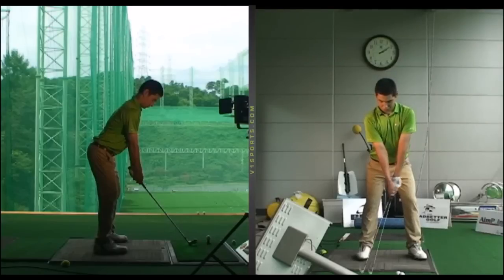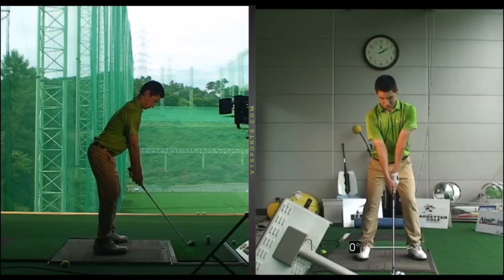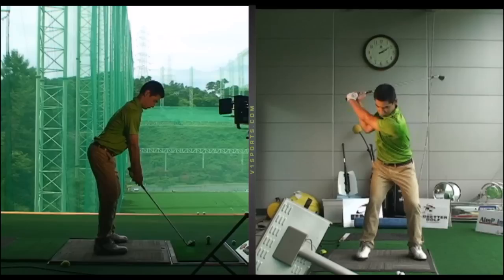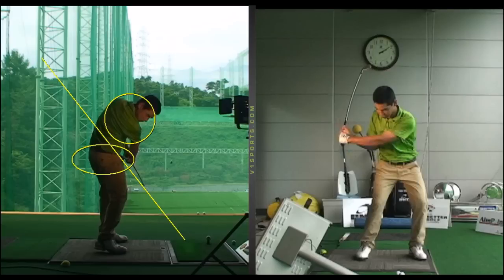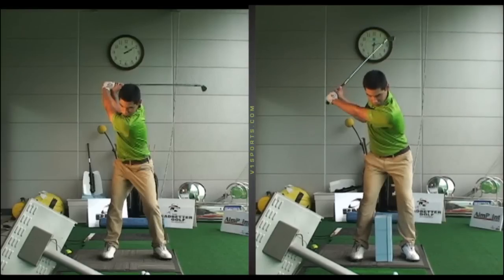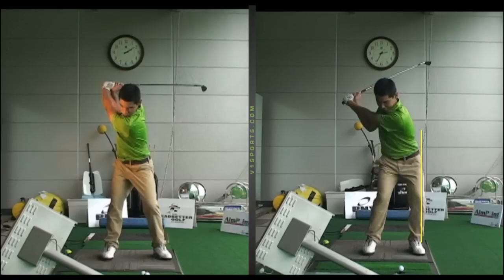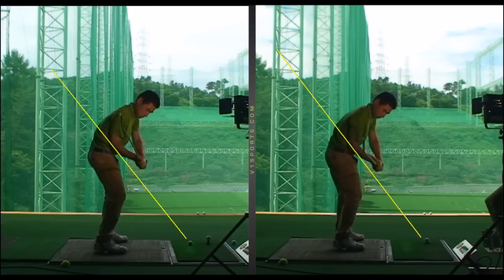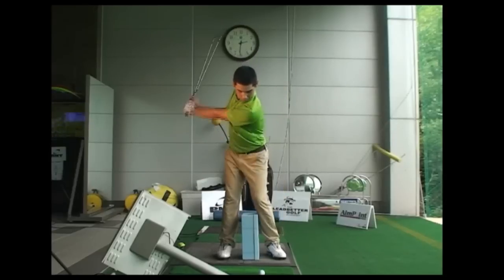Golf Lesson - Correct Lower Body Movement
How to use your Lower Body - PGA Professional Robin Symes shows a recent lesson focusing on the correct use of the lower body.

Transcript
Ok.  Here is a lesson I did earlier in the summer.  A good lesson for anybody who struggles making the correct transition from the ground up, and perhaps anybody struggling with getting the club over the top, a little bit steep, or any pull shots and slice shots. But the main message I want to get across here, it's hard for most players - it's not a good idea overly restricting your hips, or overly restricting your legs in the backswing. You really have to be very flexible or almost hyper mobile before you really want to consider that. And I think this lesson should show you this.

First of all, I said this player's stance is a little wide, making it difficult to transfer the pressure in his feet correctly. But the main message I wanted to get across to him was how he overly restricted his left side, his left knee. He almost pushed it out on the back swing, overly restricted his hips, so his pressure wouldn't transfer in his right side correctly. And for me, he wasn't putting himself in the position which would encourage the correct transition. Maybe you can't see that right now, but you will after you see the drill and the new swing.

But his problem was that from this, everything would move together, club, arm, shoulders, hips, in the downswing. He would pull his arms very hard rather than leaving the downswing from the ground up. This would cause the club to come down a little too much in front of him, on a slightly steep angle.  His club head would be traveling to the left of the target and too much down under the golf ball at impact. He would hit poor strikes, pull shots, and weak cuts to the right, because he was dominating his downswing with his upper body and his arms. This is quite clear because his shoulders are more open at impact than what his hips are. So he's not using his lower body correctly.

But what I asked him to do was, first of all, I wanted him to narrow his stance. And then we did a drill where I put a cardboard box, and I asked him that as his shoulders are turning, let his knees remain soft. Don't overly restrict them, and let your left knee come across to the ball line. So he just touched the cardboard box, the shoe box, at the top of the back swing.

This allowed his hips to turn a little more freely. His left knee was more crossed, and for me, this is now a much more instinctive position to start the downswing from the ground up. You can see now, quite clearly, there's no pulling of the arms.  The lower body is starting the downswing with a weight shift to the left, left hip rotating. But the good part, this was instinctive. He didn't really think about this. It came from freeing up the movement in the back swing.

Now, if we move on, he has this feeling. We transferred this to his full swing, letting his legs move, letting the left knee come across, he became a lot more free to turn. And from that, the lower body started the downswing, improved his weight transfer, improved his left hip turning out of the way. You can see that clearly with the left leg position at impact. It's not so buckled and bent. Improved weight shift, improved rotation.

But the key was that because he was now starting his downswing with his lower body, rather than his upper body, the club started to come down more on plane. Before/Afterwards, the club started to come down more on plane, so the club head was traveling towards the target, and he wasn't hitting quite so much down on the golf ball at impact. Strike became almost instantly more pure, and he lost those pull shots and slice shots.

So as I said, the key here is, I know it's been talked about a lot over the years, but really, for most players, don't overly try to restrict your legs, your hips in the back swing. You really have to be very flexible, almost hyper mobile before you consider that. Your lower body can follow the rotation of your upper body.  And I think for most players, the left knee coming across to the ball line, as you finish the top of your back swing, is a good thing.  It will encourage the correct transition.  It will make your transition more instinctive.